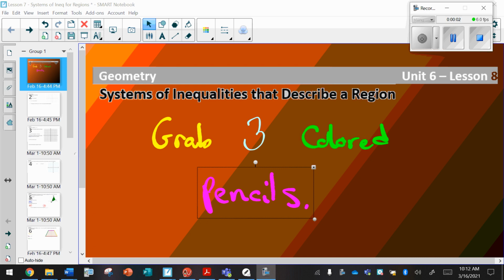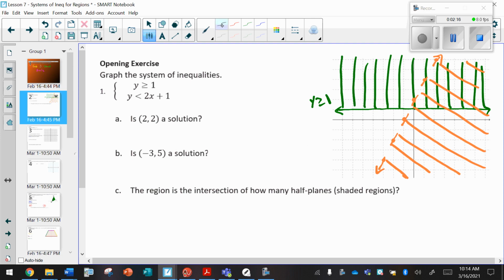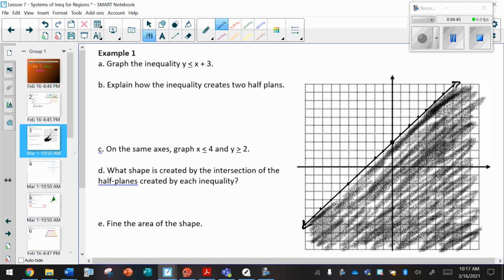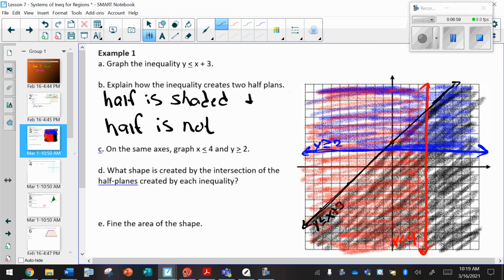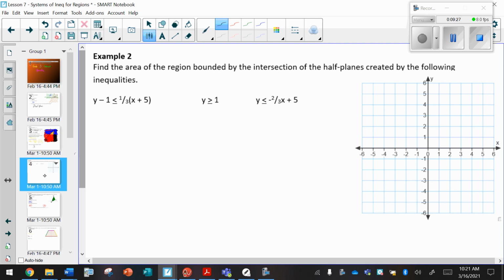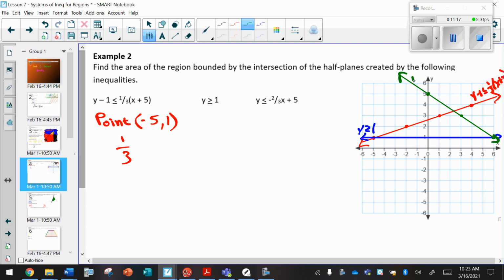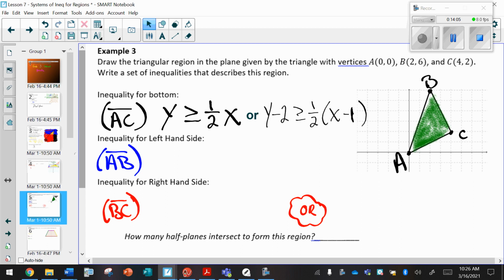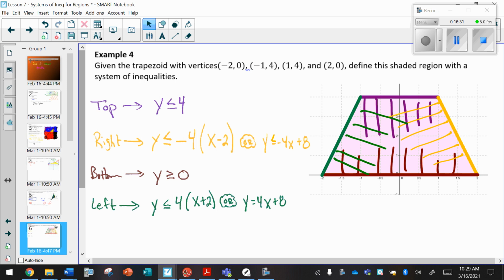Video Systems Region